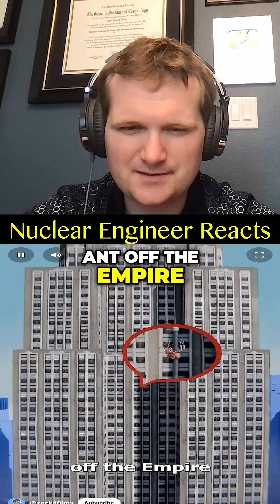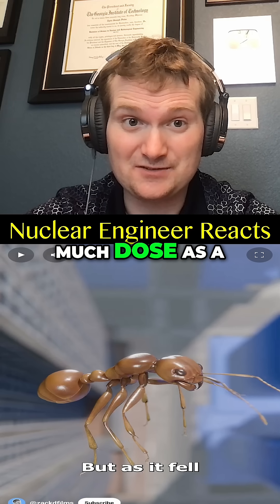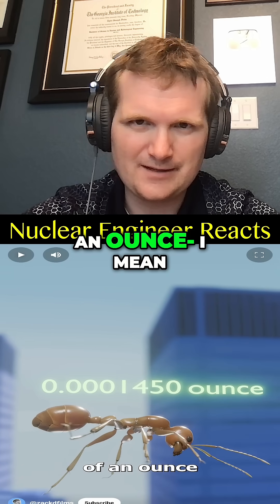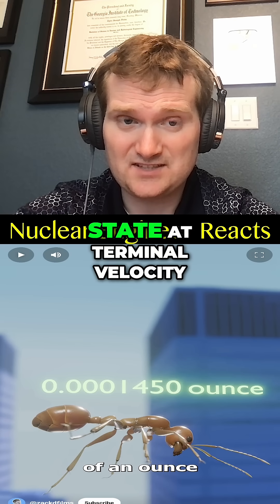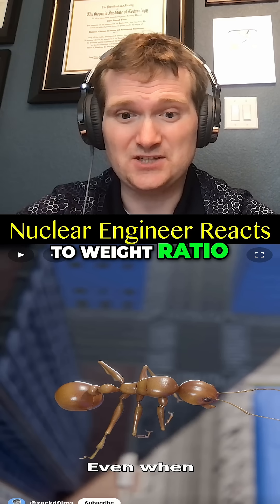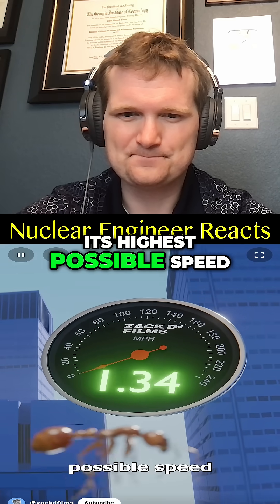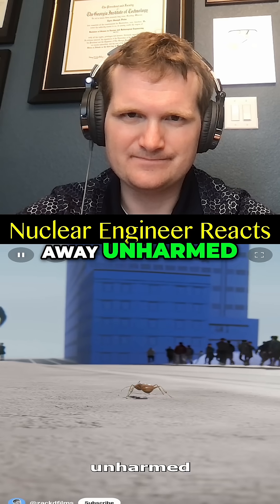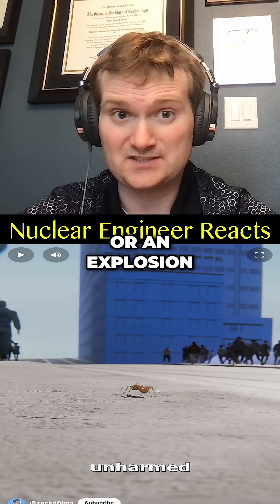Dropping an Ant from the Empire State Building - Nuclear Engineer Reacts to Zack D. Films